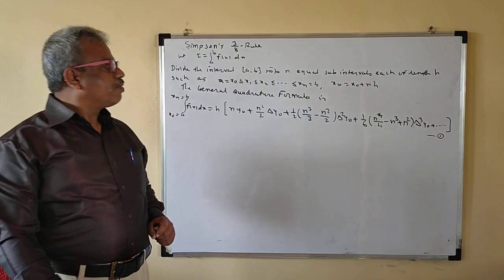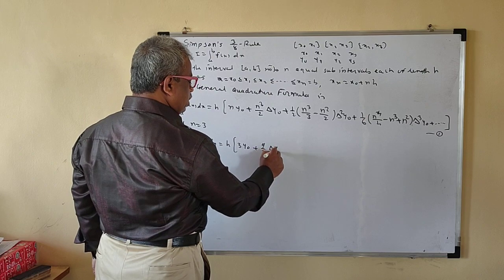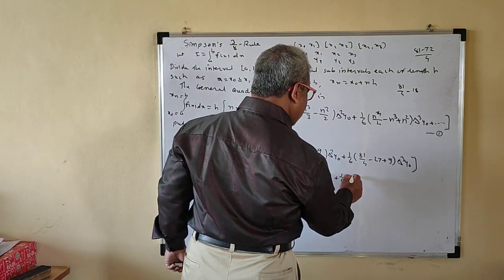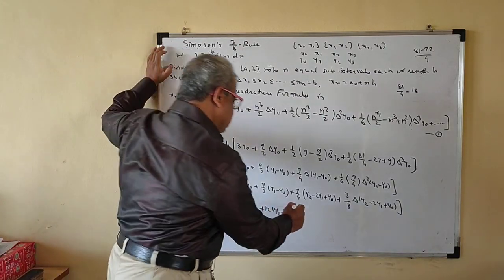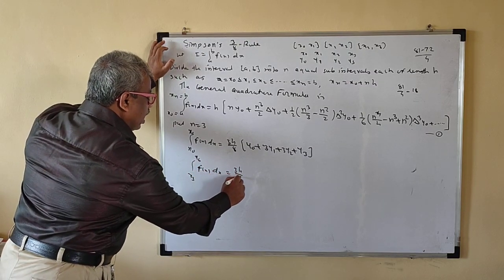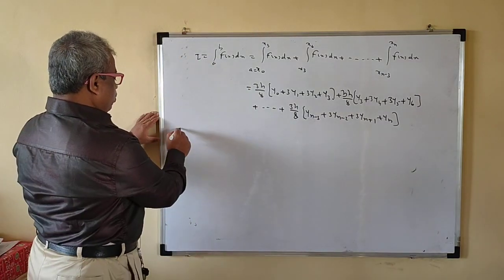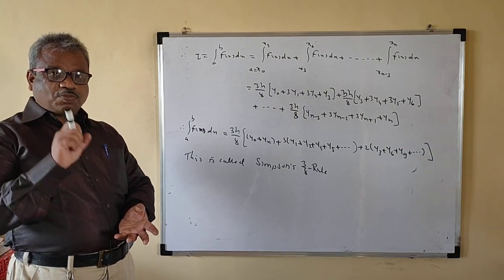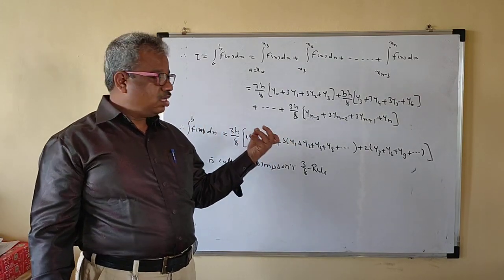Simpson's 3/8- Rule For Numerical Integration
Chapter -3 Numerical Differentiation and Integration